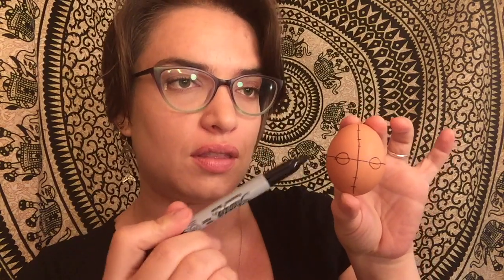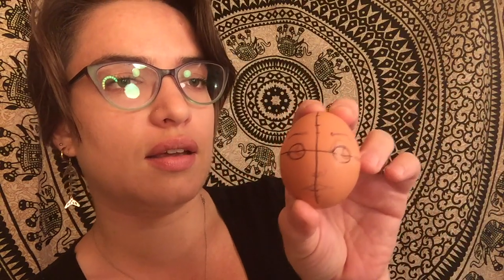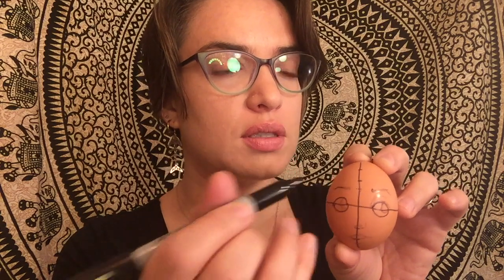MM1 Distance Learning Week 3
Learn how to draw a face! :D

First part: I explain using my own face
Second part: I explain using an egg
Third part: I draw out the rules!